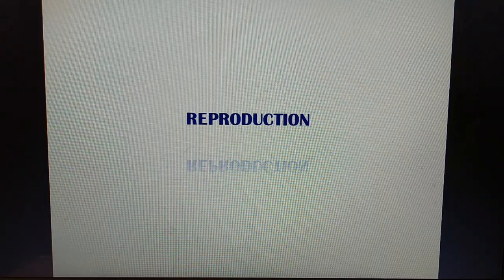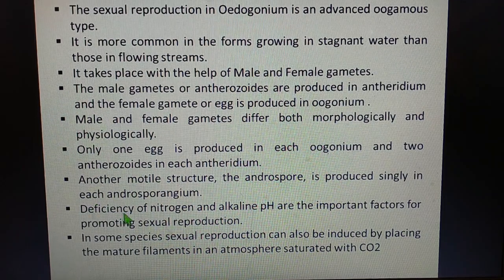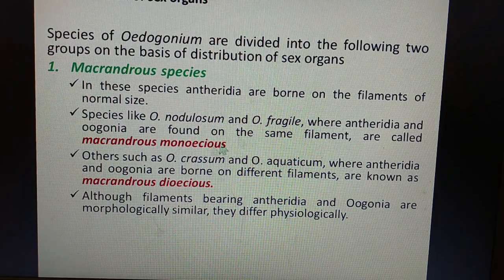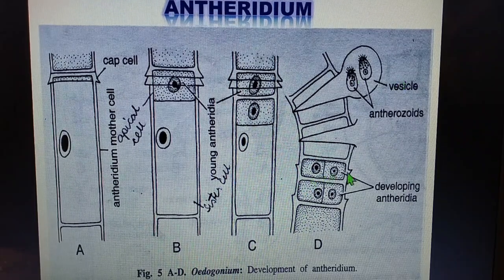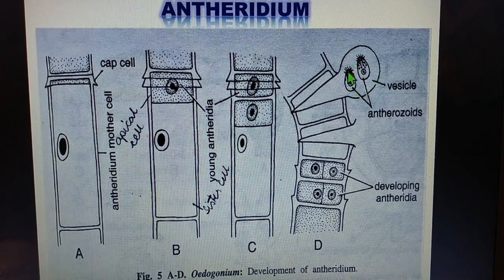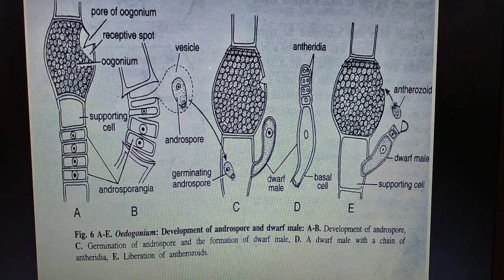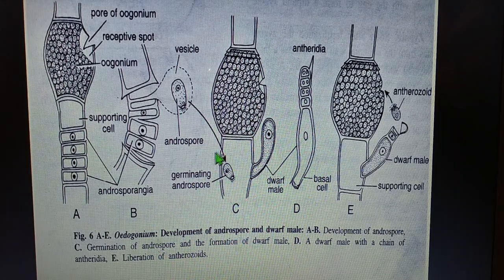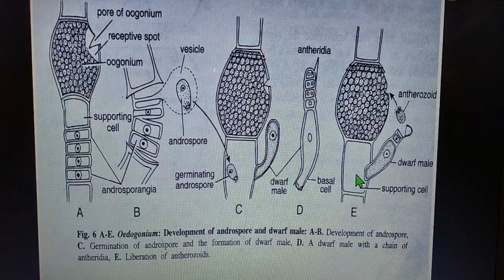Sexual reproduction in Oedogonium/ Distribution of sex organs and development of Antheridium/ Algae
The sexual reproduction is of advanced oogamous type. it is more common in the forms growing in stagnant water than those in flowing streams. It takes place with the help of male and female gametes. These gametes, known as antherozoids and eggs, are produced in antheridium and oogonium respectively. The male and female gametes differ morphologically as well as physiologically. Certain factors such as alkaline nature of water and deficiency of nitrogenous substances in the medium promote sexual reproduction. In some species sexual reproduction can also be induced by placing the mature filaments in an atmosphere saturated with carbon dioxide.